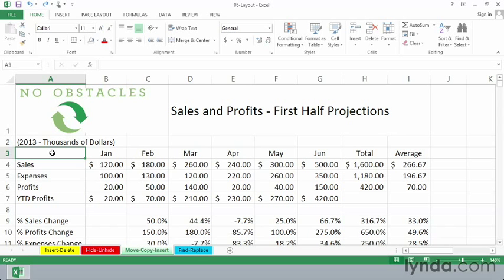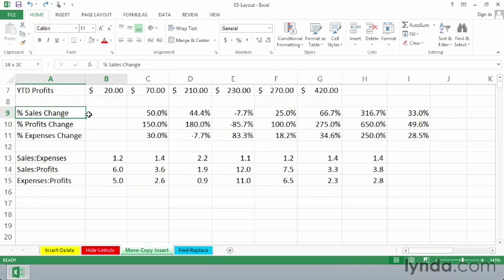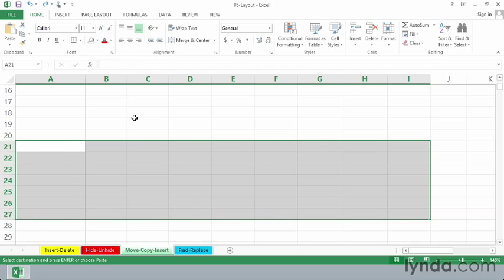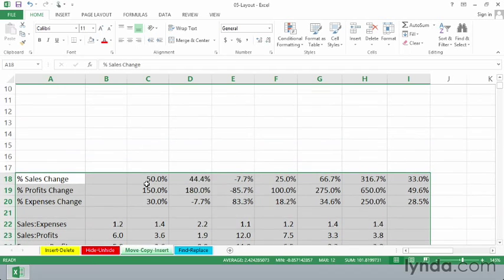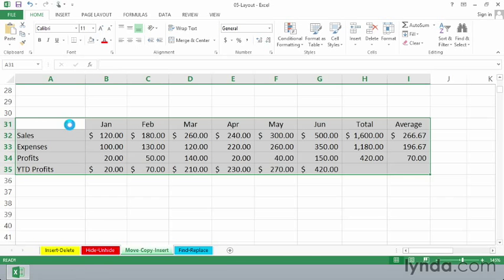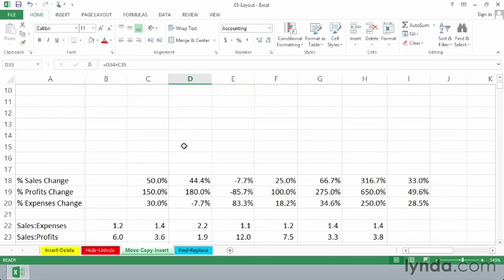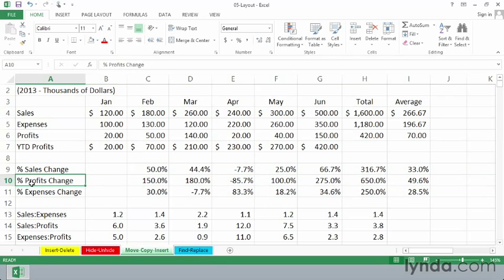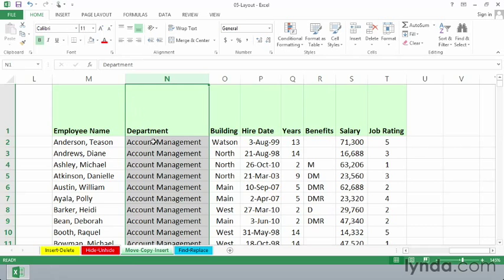Tutorials - Excel 2013 Essential 5/3 moveCopy